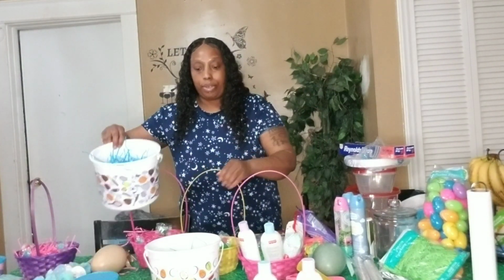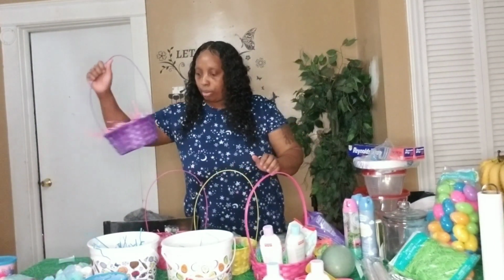easterbasketideas|making Easter baskets for the kids